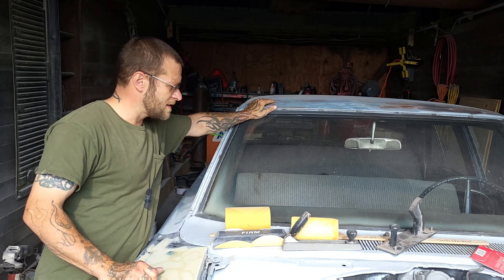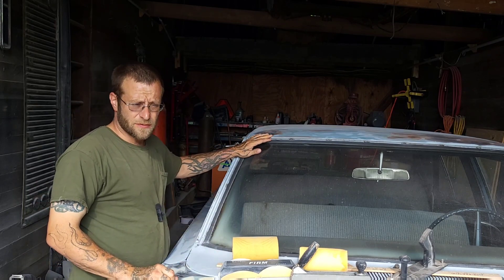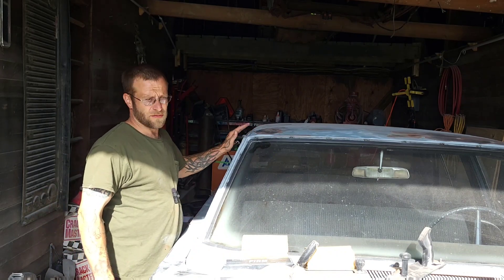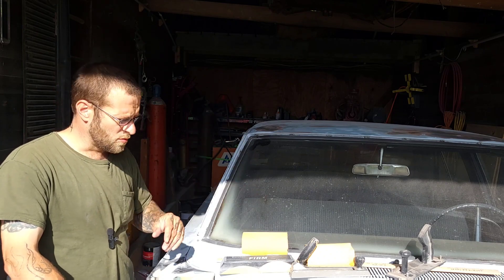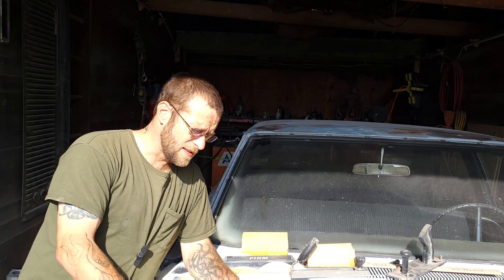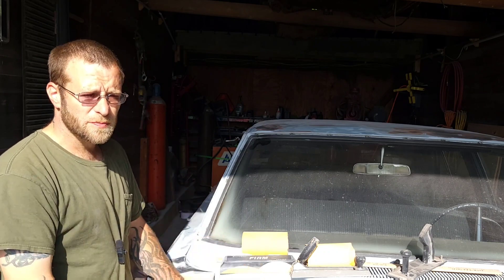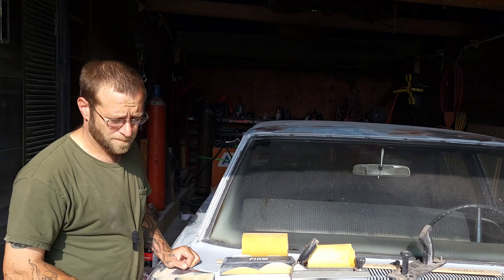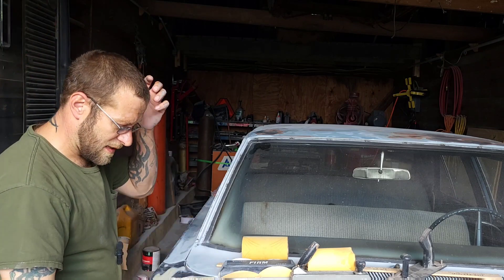Painting your car. Tips and still not learning my lesson.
Few tips and other vehicles I did before.